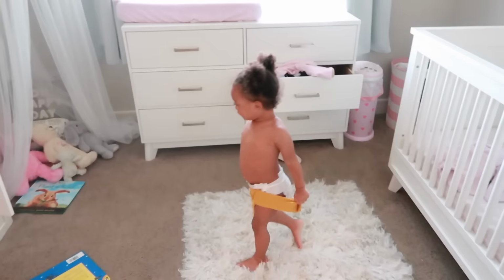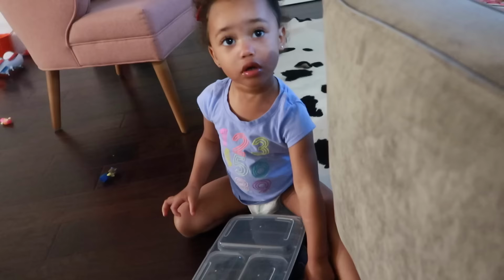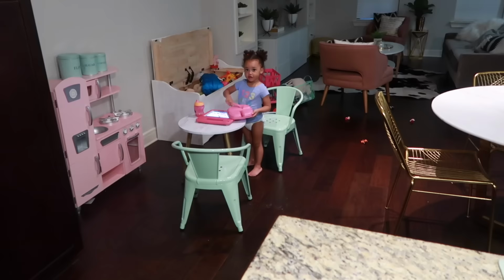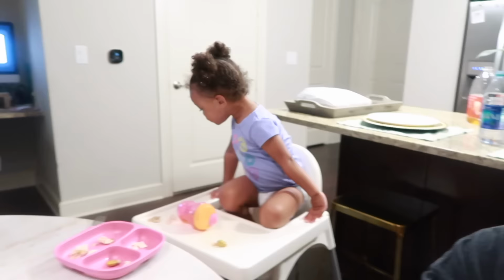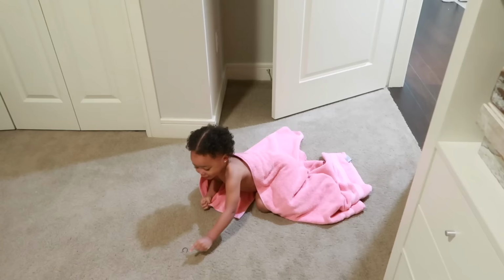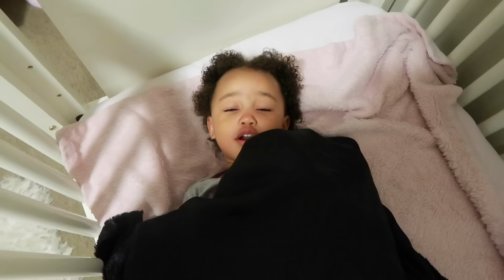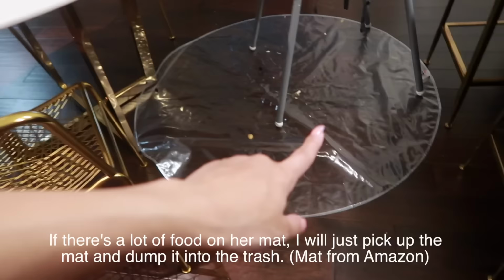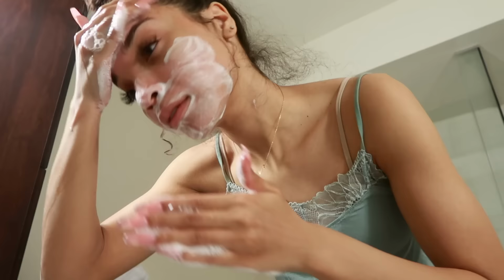OUR BEDTIME ROUTINE | Single Mom & Toddler!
In this mom vlog I'm showing you our regular Bedtime Routine. There's a ton of stuff to do after the sun goes down when you're a single mom with a toddler. Hope you enjoy seeing what we do in the evenings.

LOCATION: Texas
BIRTHDAY: September 1993
ETHNICITY: African American
HEIGHT: 5'11
DAUGHTER: Named Ziya, born April 2016

- MY CAMERAS:
Canon Camera (for vlogging)
Canon Camera (for photography)
- EDITING SOFTWARE:
Final Cut Pro (video editing)
Adobe Photoshop (photo editing and thumbnails)